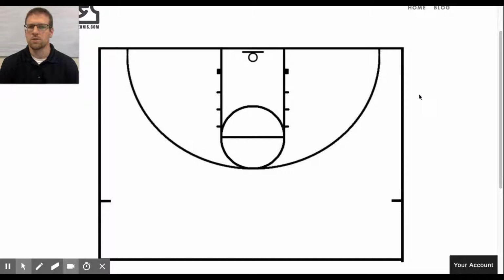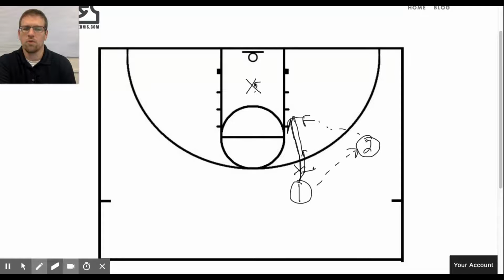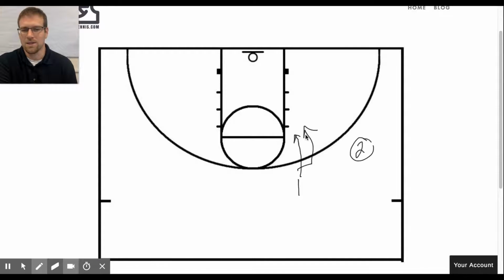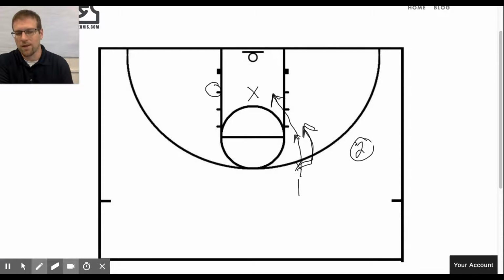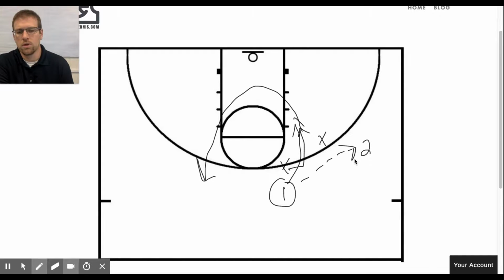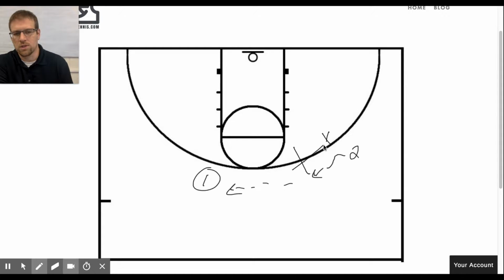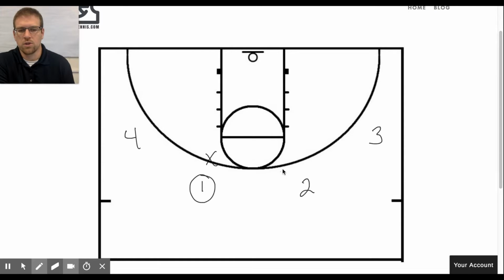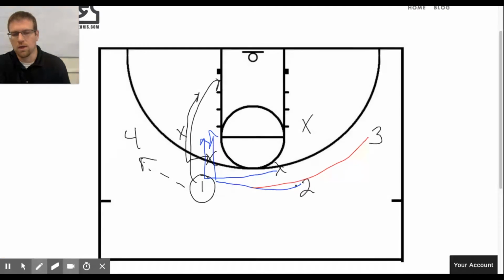Defending Cutters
Coach demonstrates the best way to defend cutters and how your helpside wants to make the cutter go through a maze when trying to get to the basket.